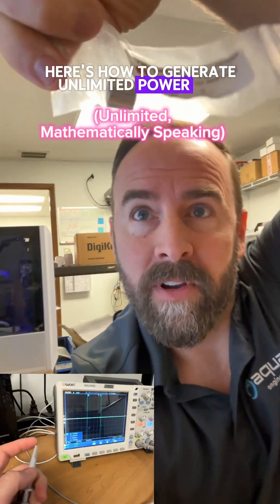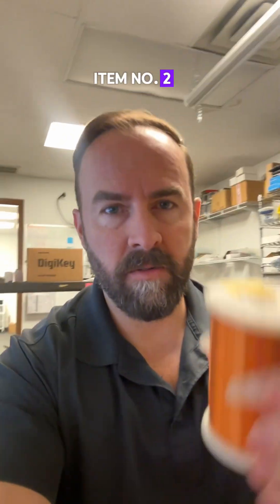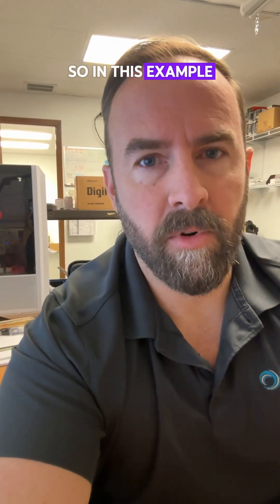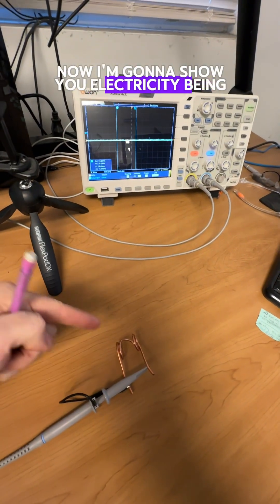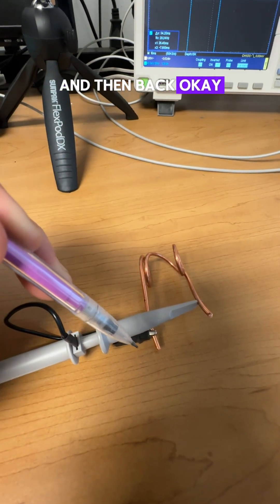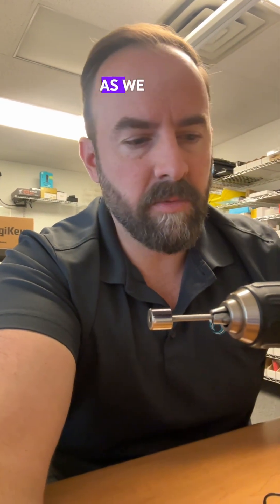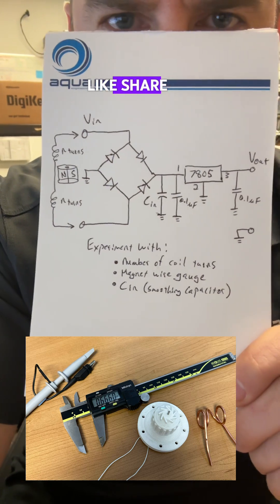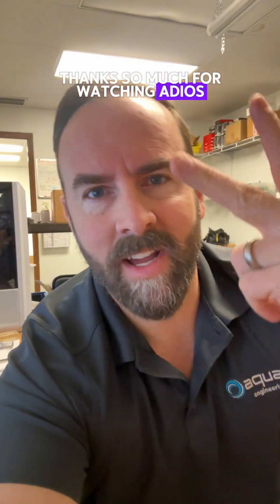Permanent Magnet Generator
Here's the only permanent magnet power generation video you'll ever need. With these fundamentals you can design your own generators, energy scavengers, and prototype products. The key here is the rotating diametrically magnetized rare Earth magnet that allows simple attachment to shafts that spin.